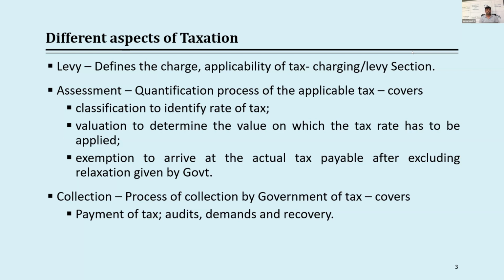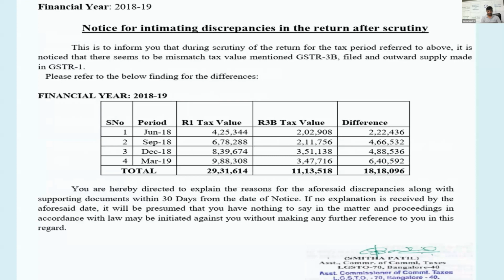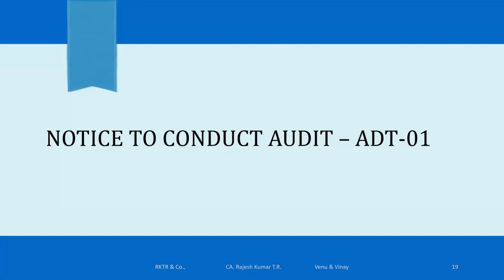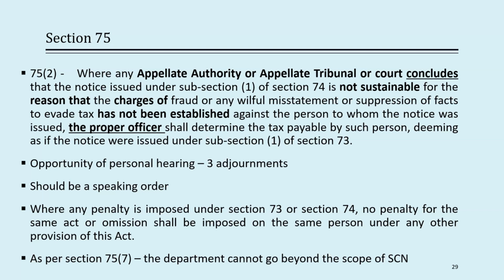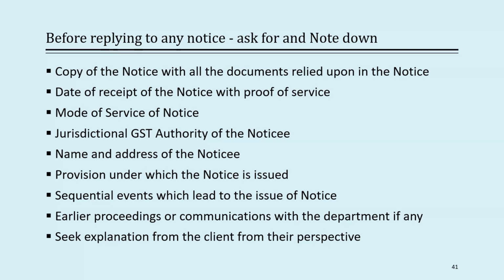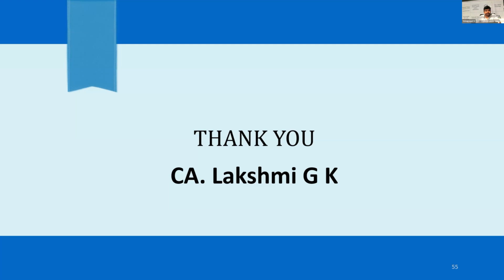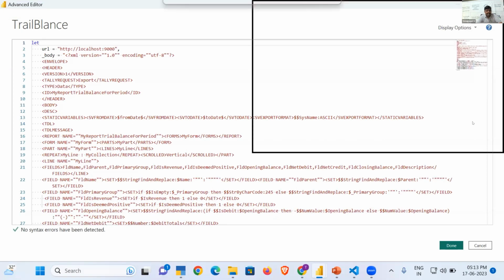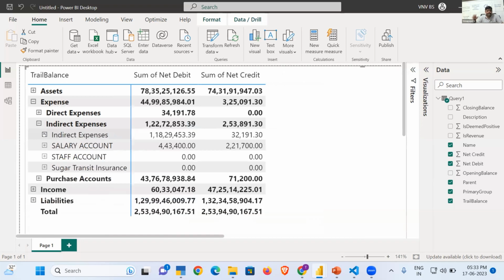How to Handle GST Notices by CA Venugopal Gella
CA Venugopal Gella, Senior Partner, Venu & Vinay, Chartered Accountants and CA Lakshmi G K, Senior Manager - Indirect Tax, RKTR & Co, Chartered Accountants participated in the 68th GST Session organized by Mandala Accounting Services on 17th June 2023. Topics covered:

Session I: How To Handle Notices

Approach to reply to notice
Time limit to respond + Reasonable extension
Effect of not replying

Session II: Tech Updates

Power BI Services
File Sharing